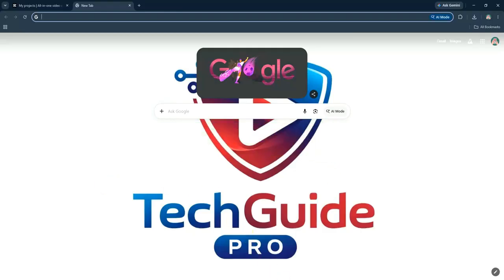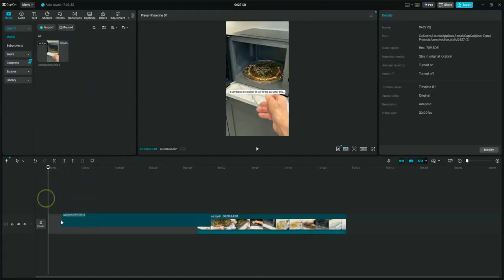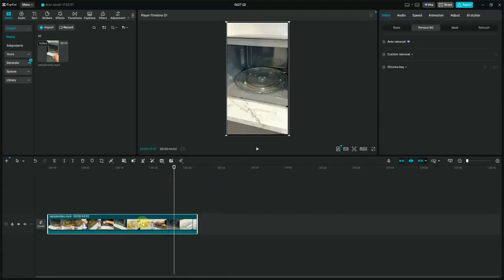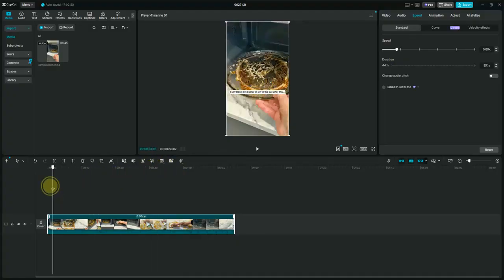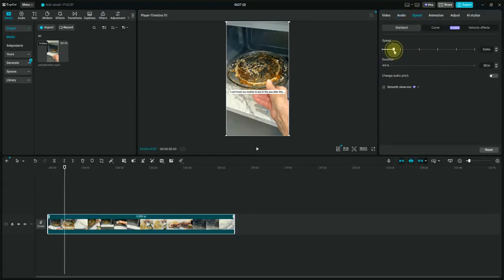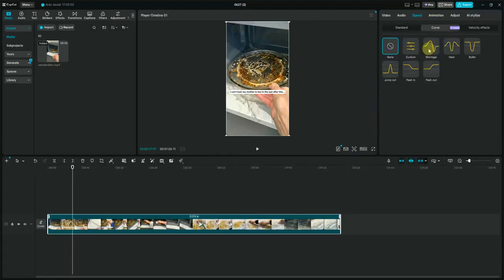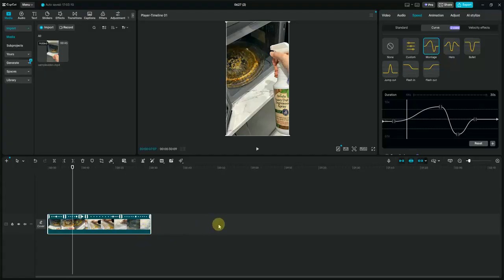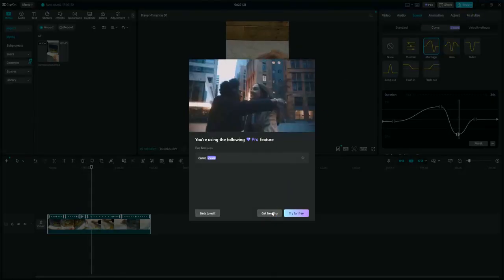How to Slowmo in CapCut - Easy Guide 2026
Learn how to slowmo in CapCut.

This tutorial will guide you through the process of creating stunning slow-motion effects using CapCut, a powerful video editing app. You'll discover how to effectively slow down your footage, adjust playback speed, and enhance your videos with cinematic flair. Whether you're a beginner or looking to refine your editing skills, this video will empower you to master slow motion in CapCut and elevate your content.